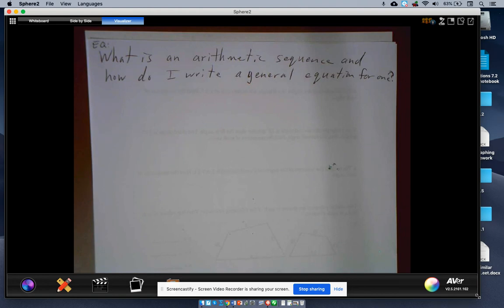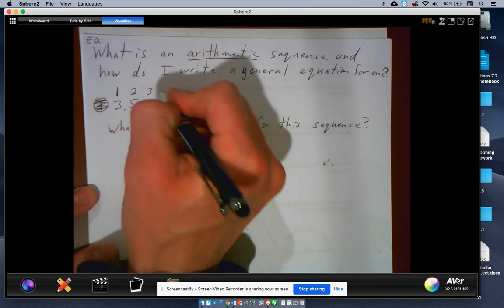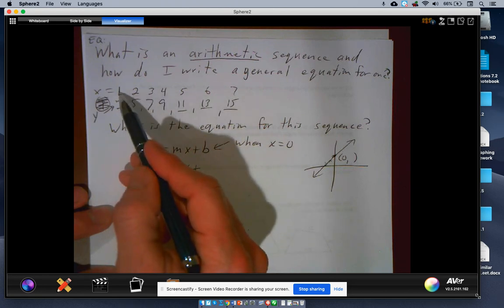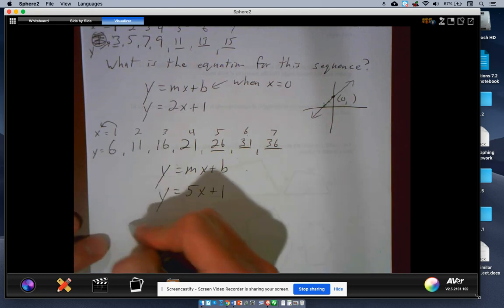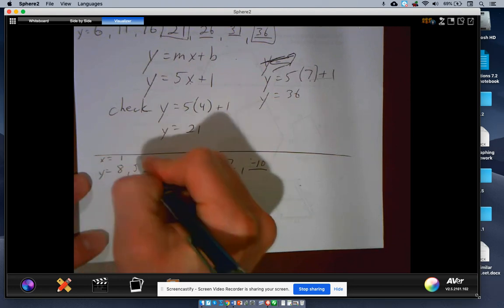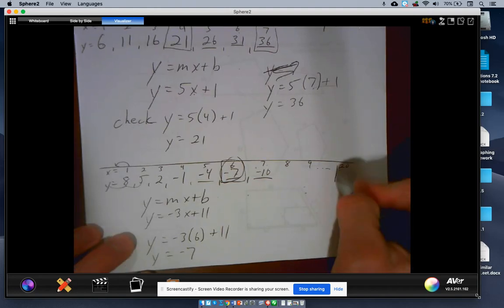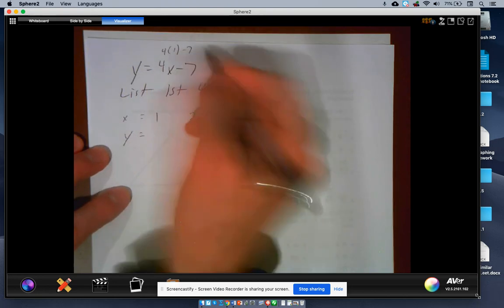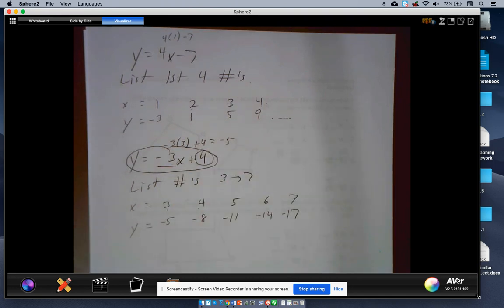Data Analysis Arithmetic Sequences